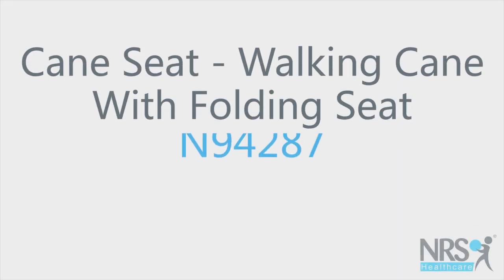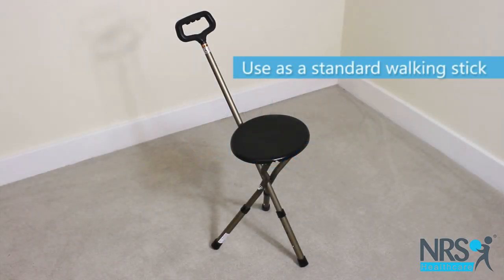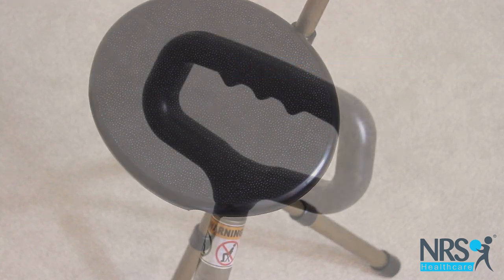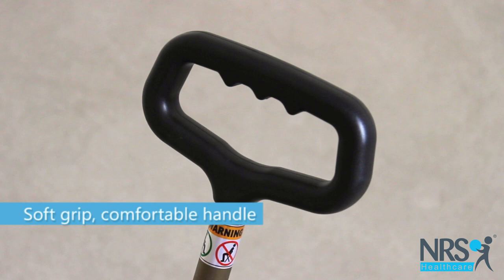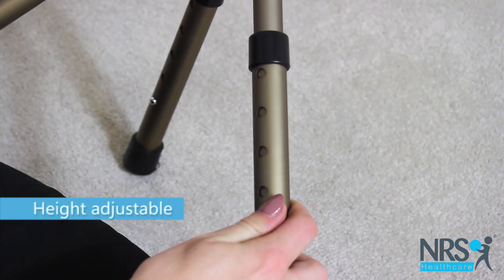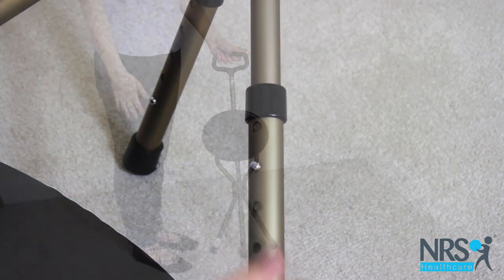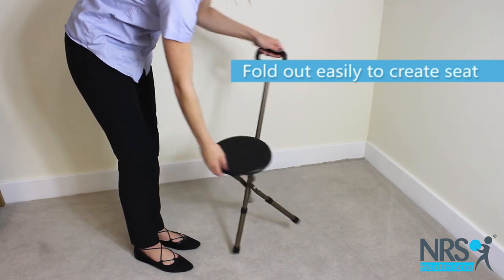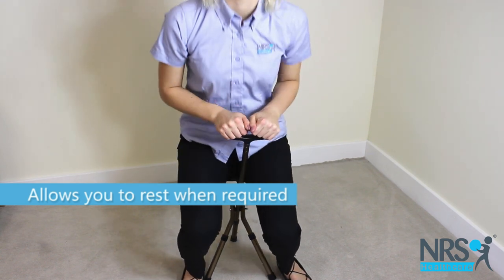Walking Cane With Folding Seat Review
This walking stick doubles as a seat, so you can walk as far as you can comfortably, then rest if required.

As a stick, its soft grip handle provides comfort and it adjusts in height to suit your needs.

Simply fold the seat down into position when required.

The seat has a non-slip texture and is comfortable to perch on, allowing you to hold the stick handle for balance and a sense of security.